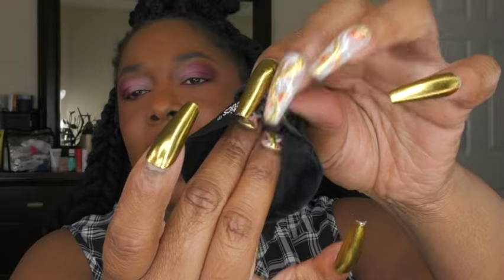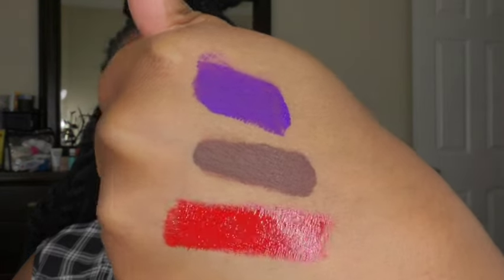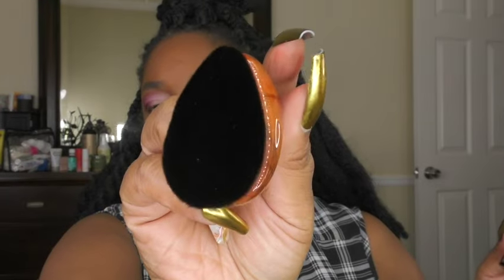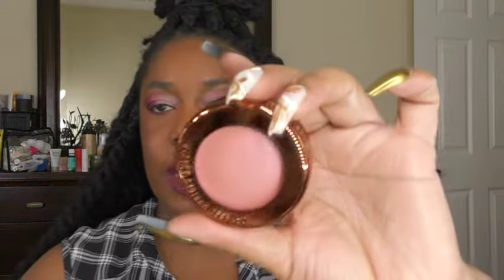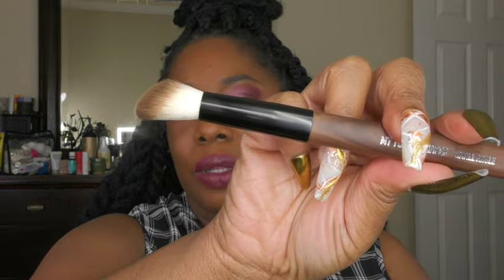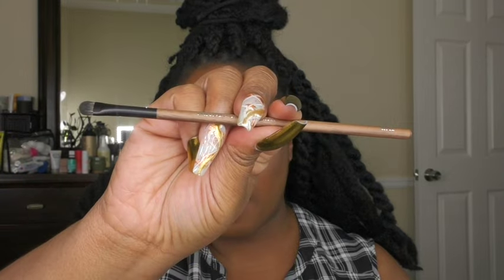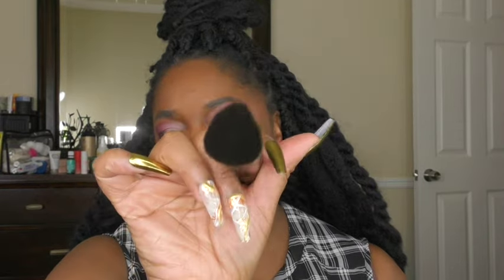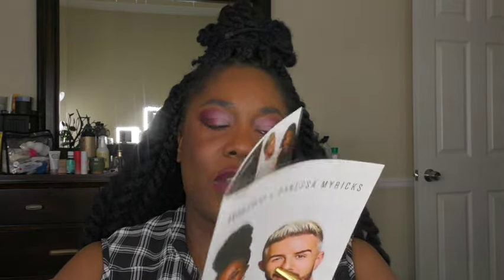MAKEUP HAUL | Danessa Myricks x MyKitCo Yummy Brush Collection | The Makeup Show NYC 2024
Let's look at all of the things I bought at The Makeup Show NYC 2024. Lip glosses, liquid lipsticks, brow pencils,

OMG OMG OMG! @danessamyricksbeauty